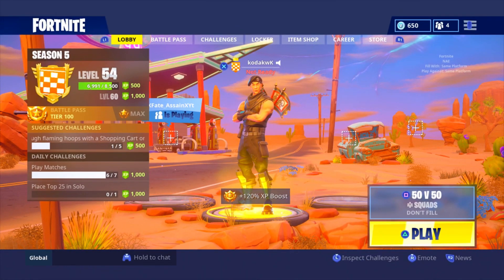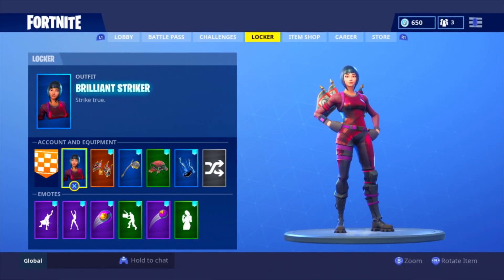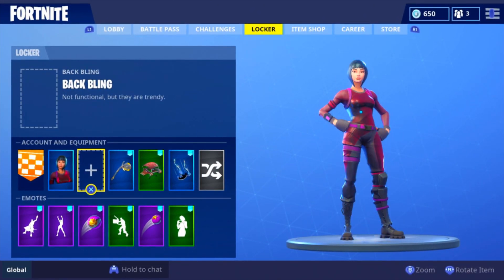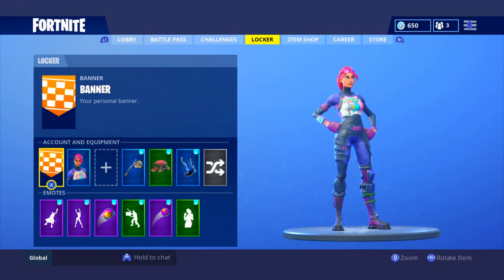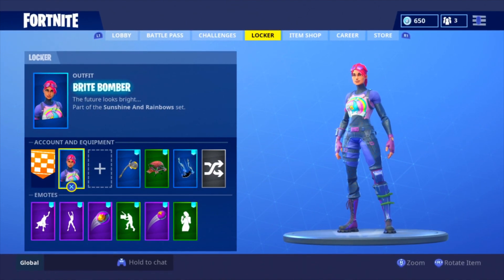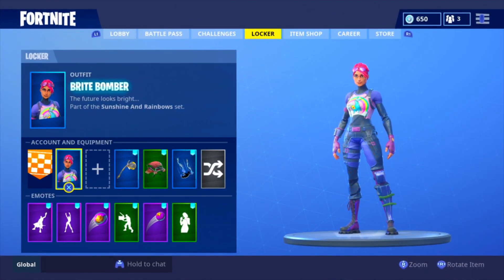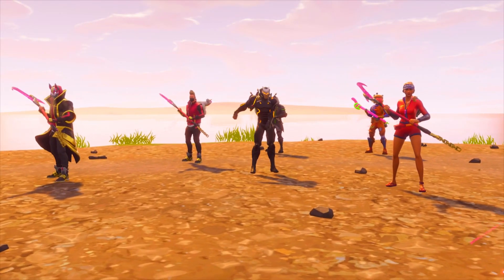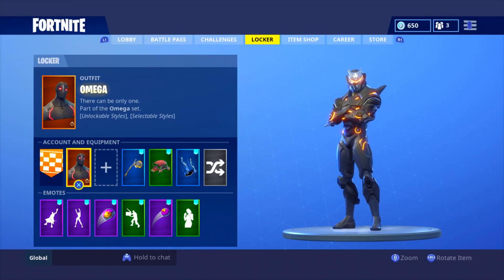These Skins were FORGOTTEN in Fortnite! (i miss these 😢)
These skins are things people used to always use, but now they are some of the most unused skins in fortnite. Basically skins nobody uses in fortnite

My Headset : BeyerDynamic DT990 Pros

My Controller : Default Dual Shock

My Microphone : Blue Yeti

My Monitor : BenQ 24 inch

Button Layout Fortnite / COD : Builder Pro / Stick N Move

Sensitivity : 10

Recorder : Elgato

🆕Videos you can Expect from me!
Fortnite Item Shop
Fortnite News
New Fortnite Update
Fortnite Shop
Fortnite Skins
Who is Under The Skin
Fortnite Gameplay
Fortnite Tips
Fortnite Tutorials